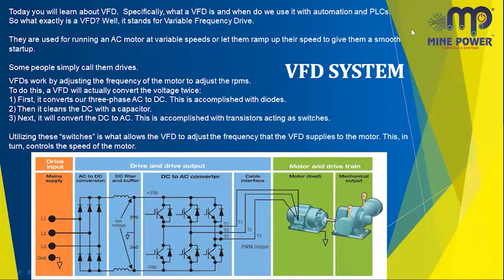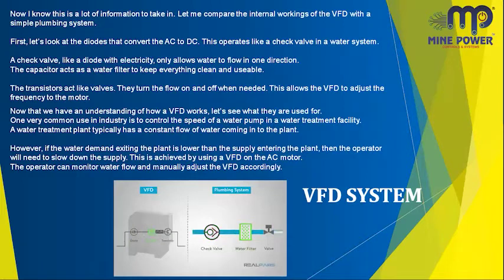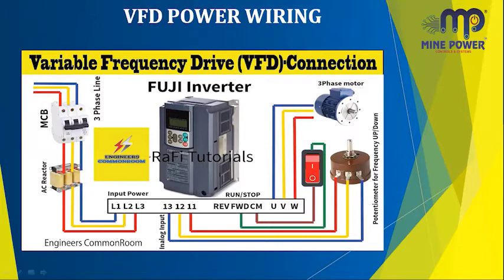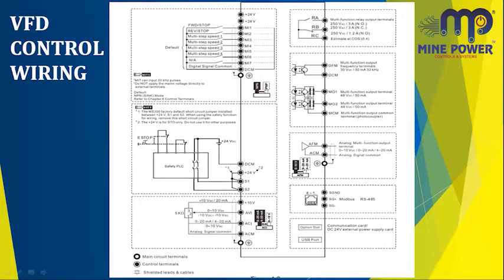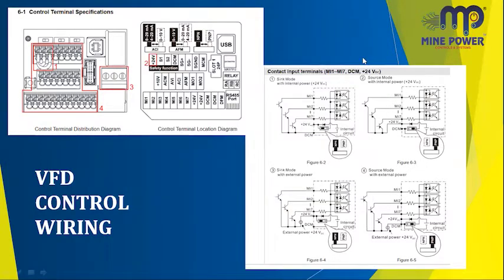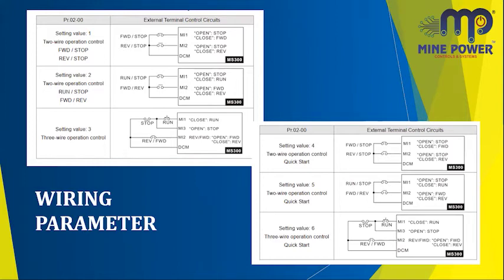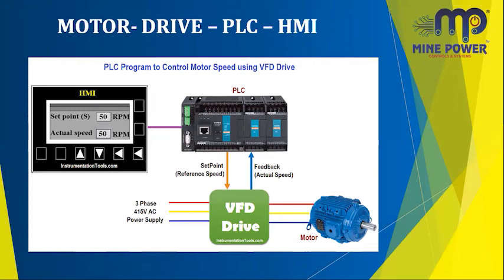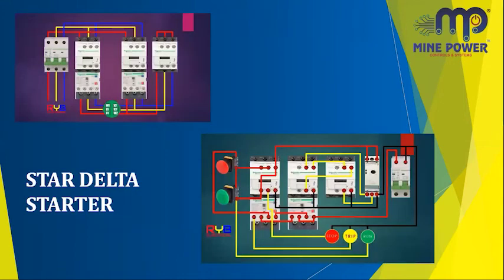What Is VFD (Variable Frequency Drive) & CONTROL WIRINGS (English)